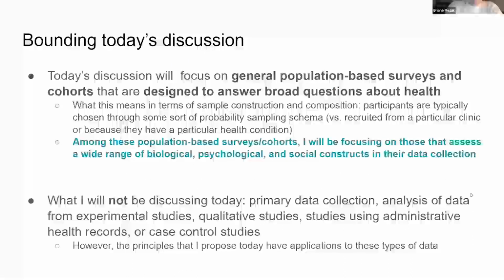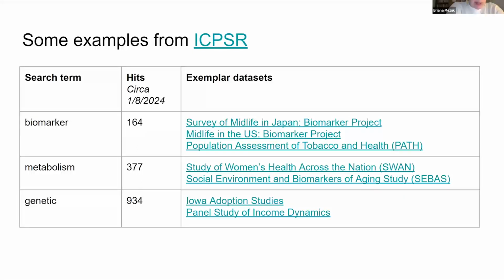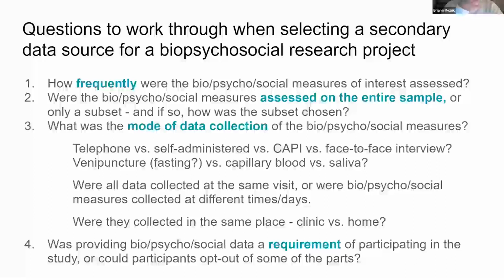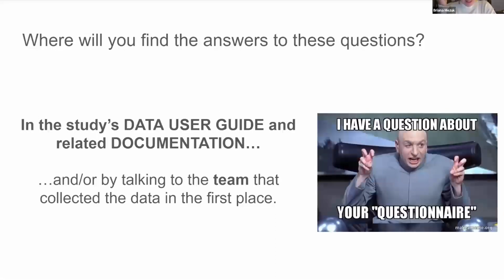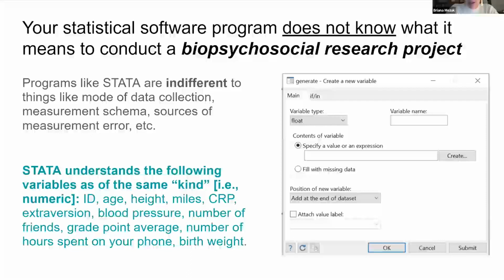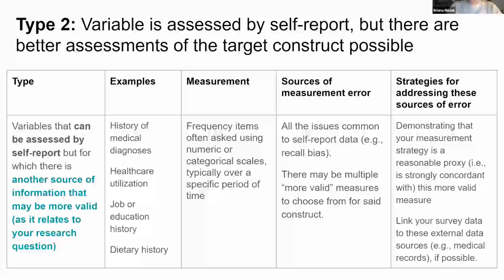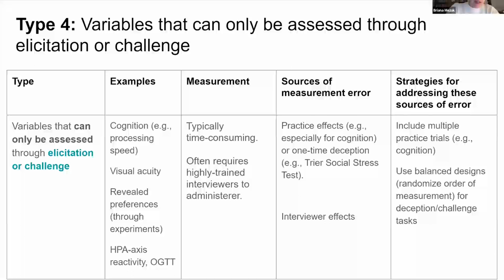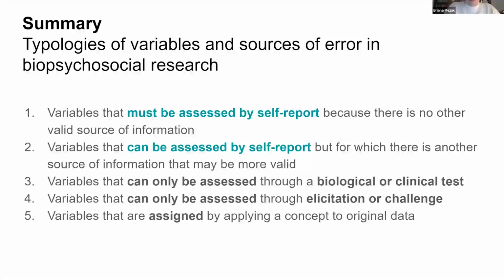A Guide for Secondary Data Analysis in Biopsychosocial Research - Dr. Briana Mezuk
Dr. Mezuk shares best practices for working with the data you didn't collect.